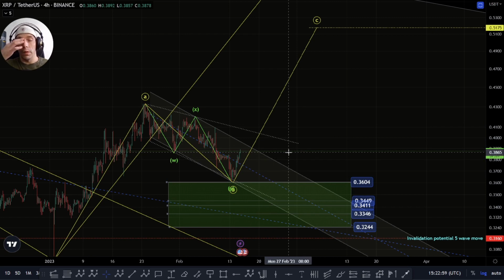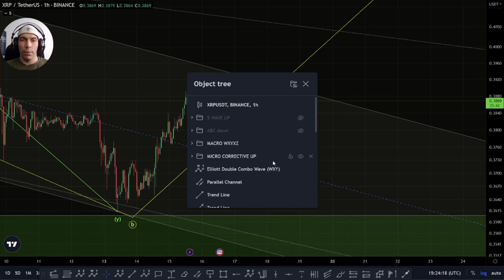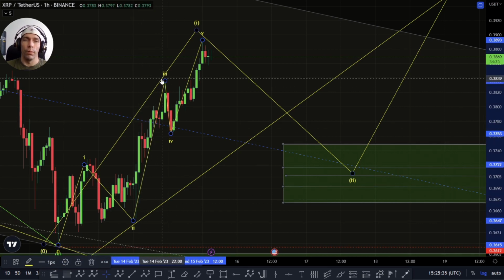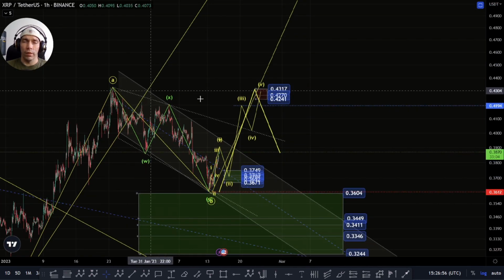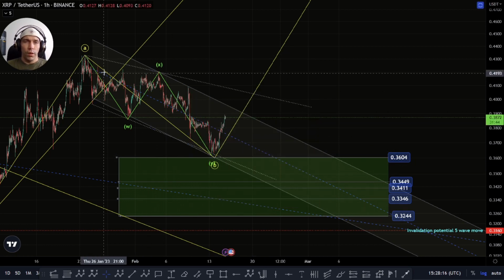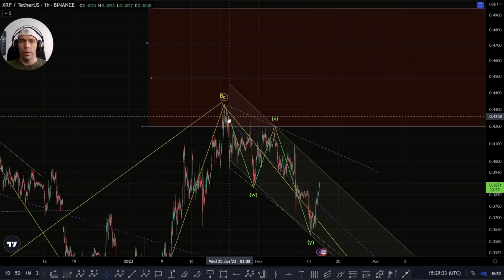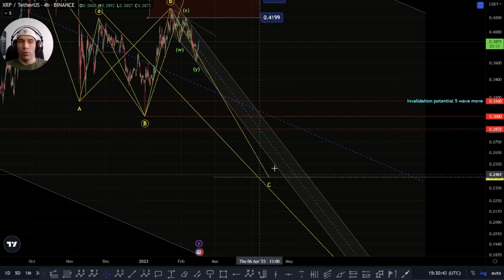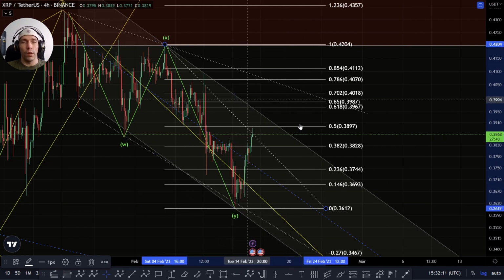⚠️THIS COULD BE HUGE⚠️ XRP Ripple Price UPDATE - Technical Analysis/Elliott Wave Analysis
👉 Trading View.